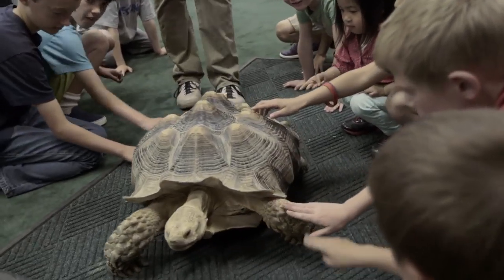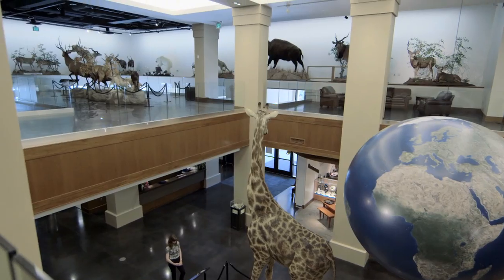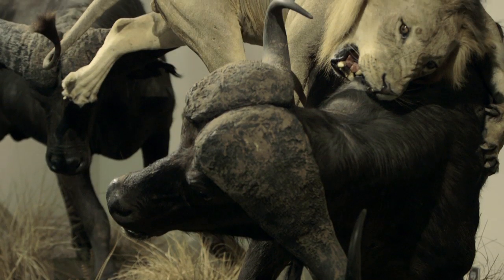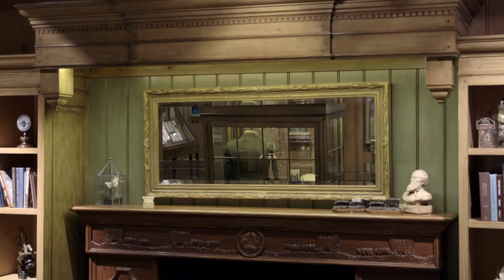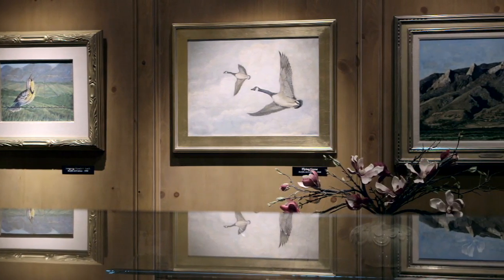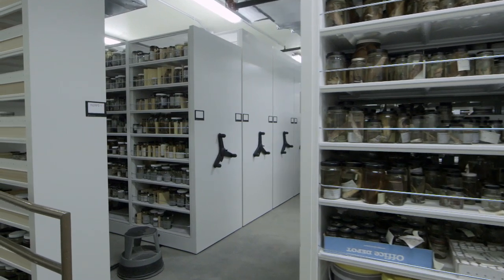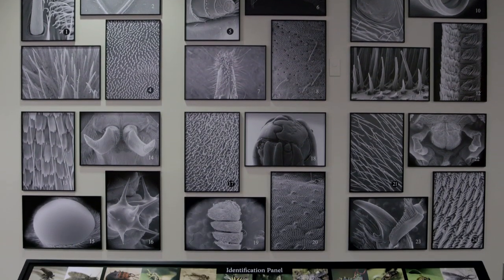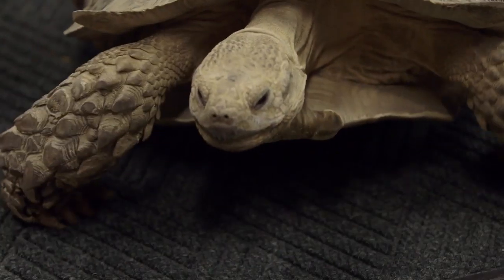Bean Life Science Museum: A Visitor's Guide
Update: As of Spring 2020, the Bean Museum will no longer have live animal shows as part of its programs.

Now Open! The free-admission Monte L. Bean Life Science Museum at Brigham Young University in Provo, Utah, re-opened June 7, 2014, after a two-year renovation project. The museum features a 32,400 square foot expansion and new exhibits. Admission to the museum is free. See mlbean.byu.edu for hours and schedules for live animal shows and other events.

"We are so excited to introduce the public to the new Bean Museum," said Museum Director Larry St. Clair. "It is a beautiful facility and a great place to explore and learn more about the wonderful creatures of our world."

Visitors to the museum's 32,400 square foot expansion and renovated facility will be able to explore even more of the earth's ecosystems and biodiversity through new exhibits, including:

Our Living Planet -- the unique, life-sustaining characteristics of planet Earth, featuring an eight-foot-in-diameter fiberglass globe, mapped with the most current NASA satellite images.
Life on Top: Apex Predators -- see what it's like to live at the top of the food chain with this display of animals as they might be found in the wild.
Whooo Lives Here? -- play area designed just for toddlers that teaches young children about animal homes with a talking owl, a bear cave and a tree nest with slide.
Fred and Sue Morris Bird Gallery -- a collection of more than 100 species of birds donated by Fred and Sue Morris.
Boyd K. Packer Gallery -- this exhibit features the wildlife art of President Boyd K. Packer, the President of the Quorum of the Twelve Apostles of The Church of Jesus Christ of Latter-day Saints, including animal carvings and paintings.

The expanded facility also has a new orientation room and two new classrooms that will be used for outreach programs for local schools. The research and collections facility has been expanded and secured. There is a new wet collections facility for ethanol-preserved collections including fish, crustaceans, aquatic insects and mammals. In all, there are 2.8 million specimens housed in the museum. The new addition was paid for by donor contributions.

About the Monte L. Bean Life Science Museum
Located on the campus of Brigham Young University at 645 East 1430 North in Provo, UT, the Monte L. Bean Life Science Museum has a collection of 2.8 million specimens, the oldest dating back to 1900, carefully maintained and made available to research scientists and educators, with exhibits and educational programs for the public. The museum is open Monday through Friday, 10 a.m. to 9 p.m., and Saturday, from 10 a.m. to 5 p.m. Thanks to an endowment started by a generous donation by Monte L. and Birdie Bean, the museum originally opened in March 1978, and admission is always free. See mlbean.byu.edu